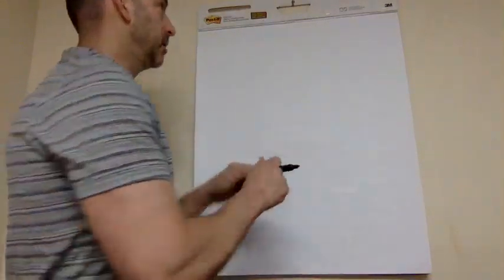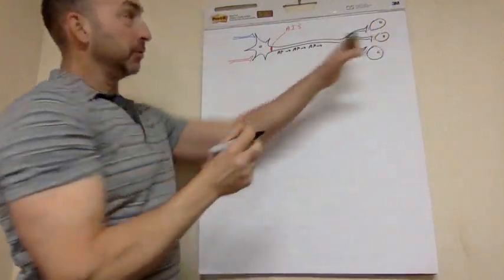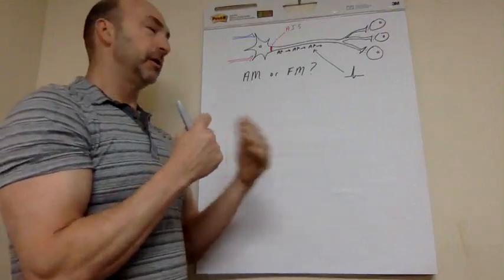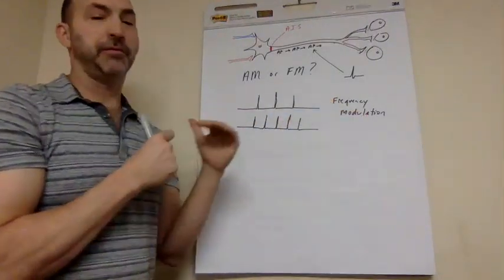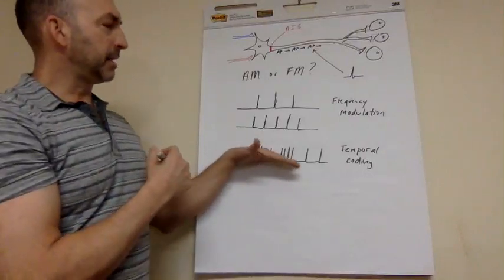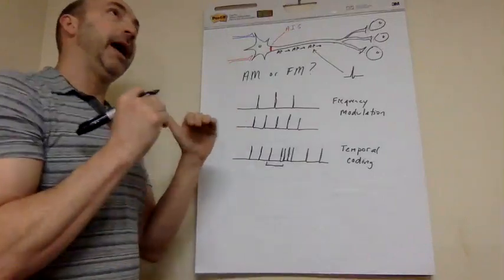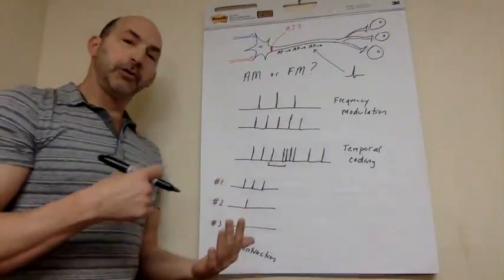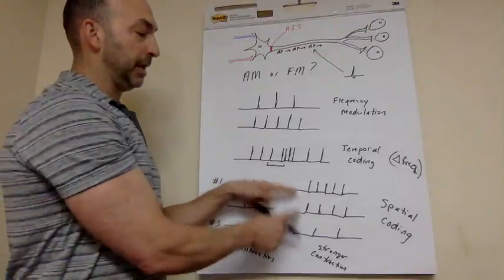Neuronal coding of information